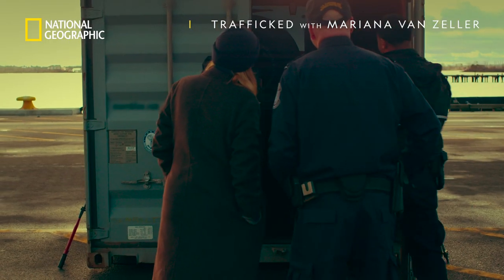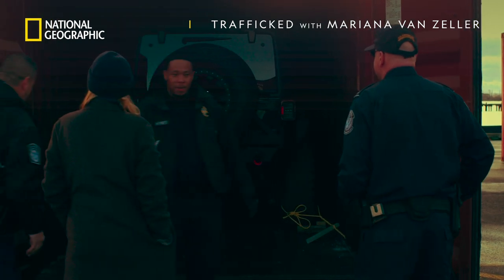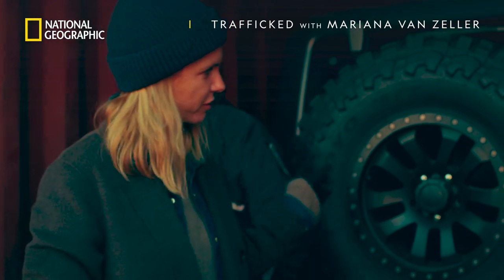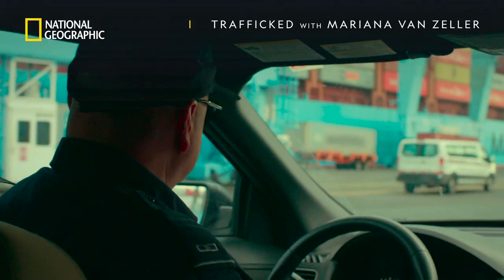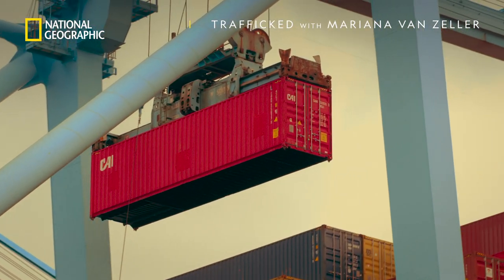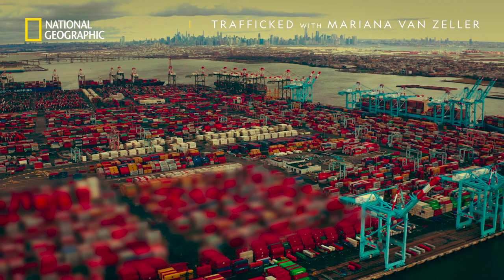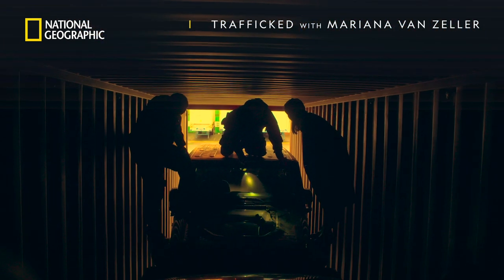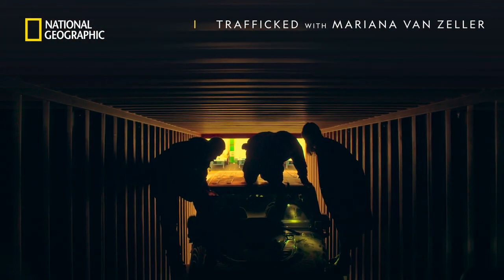The Secret Behind Stolen Cars In America | Trafficked | National Geographic UK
In the US, a car is stolen every 36 seconds, with many being illegally shipped overseas. In one of her riskiest journeys yet, Mariana van Zeller follows a smuggling route of cars stolen from the U.S. to shipping containers bound for West Africa.

Join Mariana as she chases down the major players of this scheme and meets a source who claims to have stolen thousands of cars…

Trafficked with Mariana van Zeller, Mondays at 9pm, on National Geographic UK. 📺